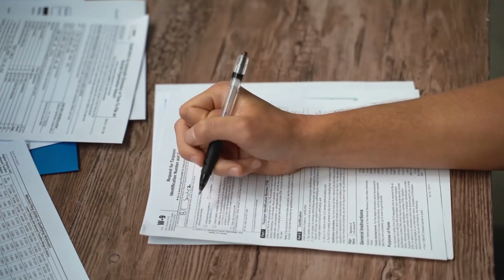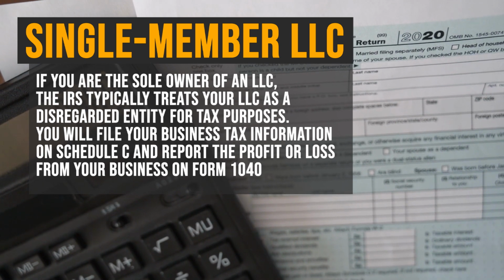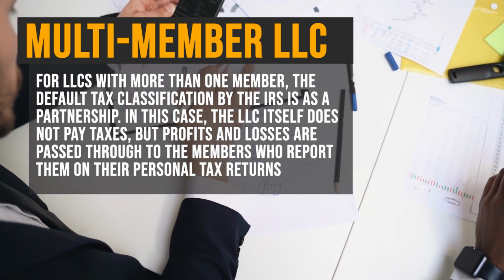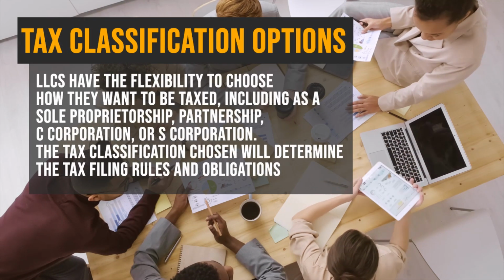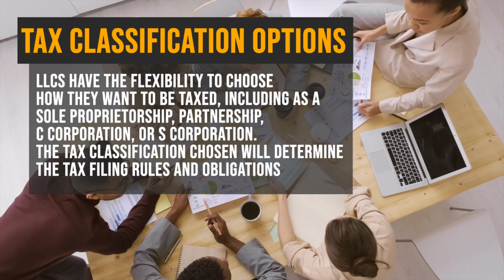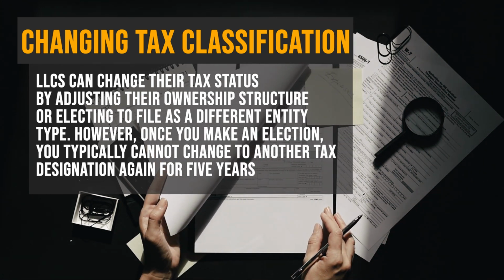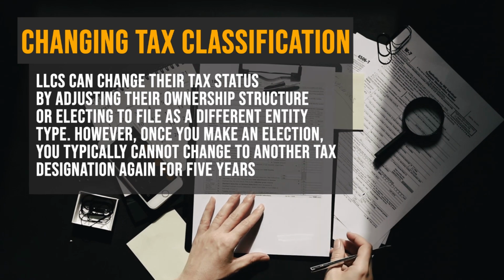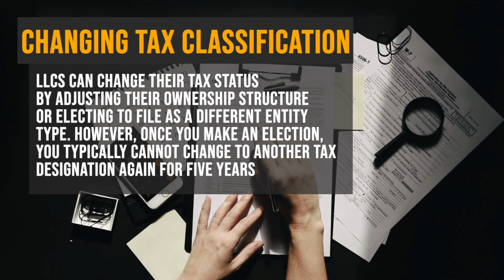How To File Taxes For LLC? (Full Tutorial)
Welcome to our comprehensive guide on how to file taxes for your LLC! In this full tutorial, we will walk you through the entire process of filing taxes for your limited liability company, covering everything from preparing your financial documents to submitting your tax returns. Whether you're a first-time LLC owner or looking to brush up on your tax filing skills, this video is packed with valuable information to help you navigate the complexities of tax season with confidence.